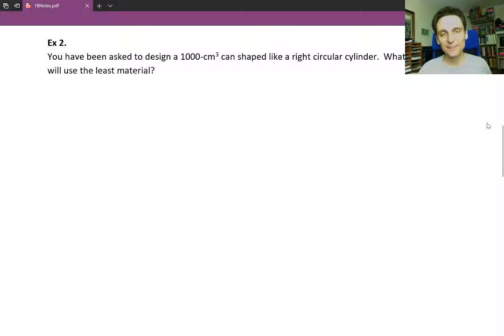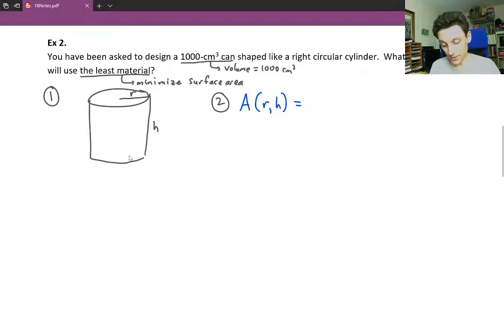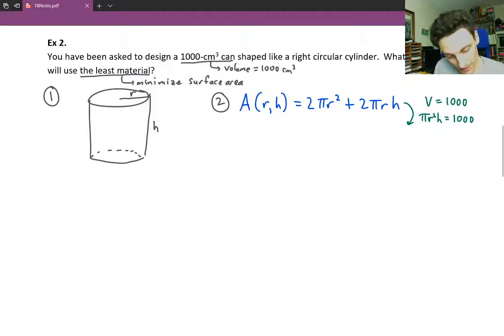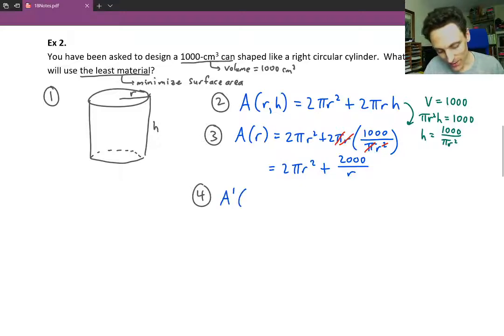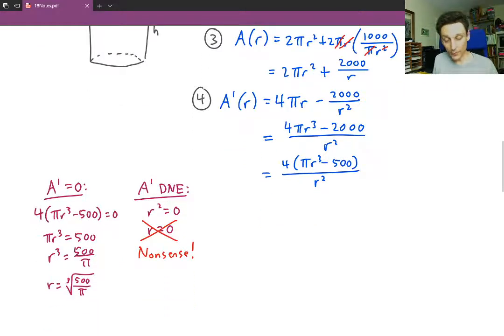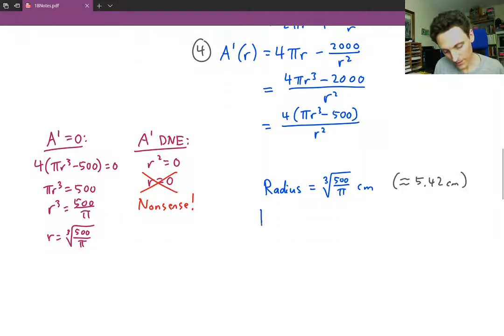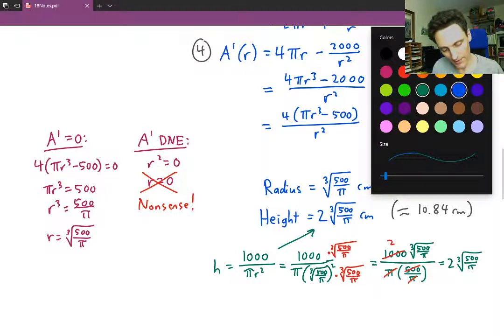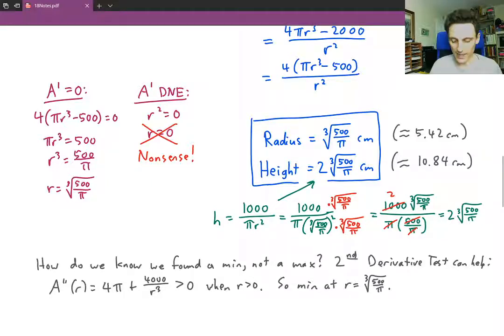Math 180 Packet 18 Part 2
Calculus 1 - Optimization - Part 2